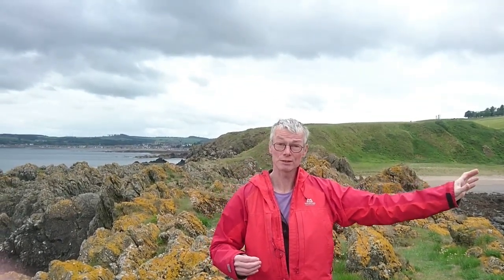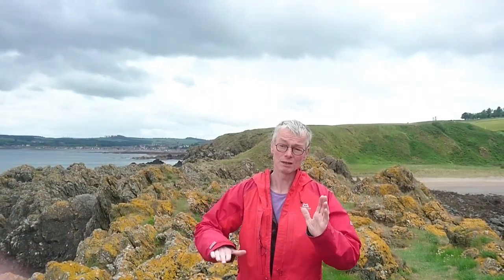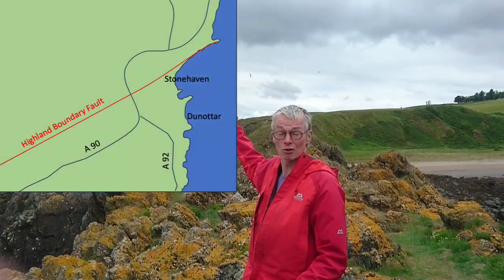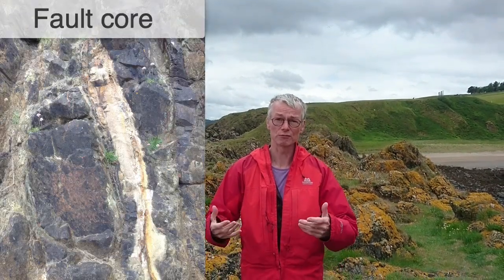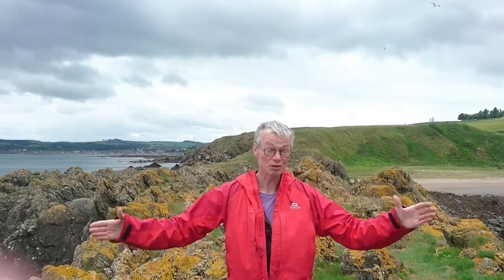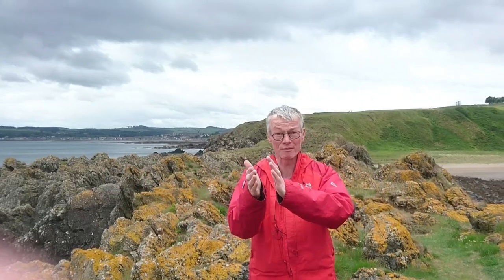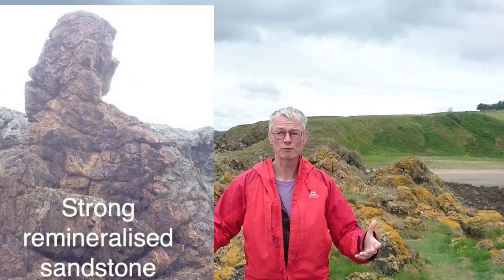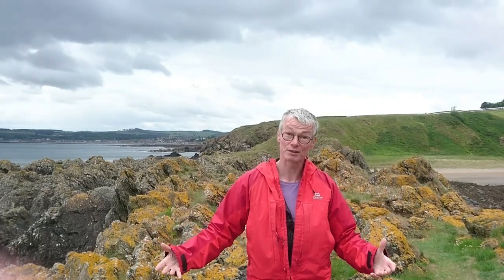Highland Boundary Fault at Stonehaven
The highland boundary fault is one of the major structural lineations which divides Scotland into 4 major tectonic regions.  The HBF is a normal fault on th eNorthern edge of the Midland Valley, with the Highlands to the North.  The exposure on the coast here at Stonehaven is particularly good for seeing the structure of the fault, with increasing damage and fracturing of the rocks on either side of the fault as you get closer to th ecore of the fault where most of the displacement occurred.  in many faults (particularly smaller faults) the core is filled with weak rock flour, called cataclastite or ultracataclastite, but here many of the fractures are filled with later-stage quartz veins which bond the sides of the fractures together.  Because the fracture concentration is highest at the centre of the fault zone, immediately next to the fault core this mineralisation has caused the central fault zone to become stronger than the surrounding rocks so the fault forms a ridge which  defines the coast line immediately to the NE of Stonehaven.